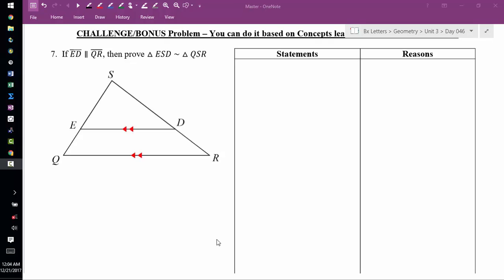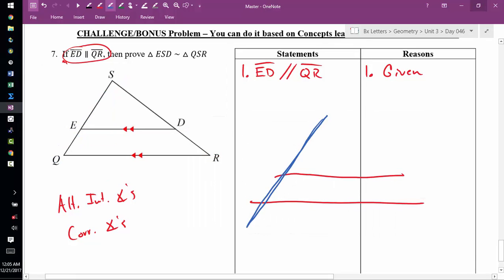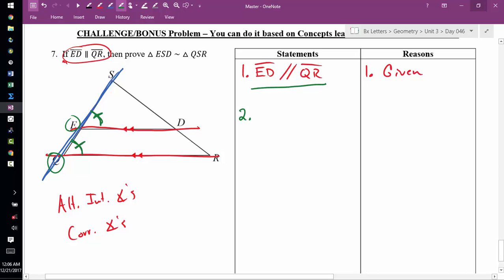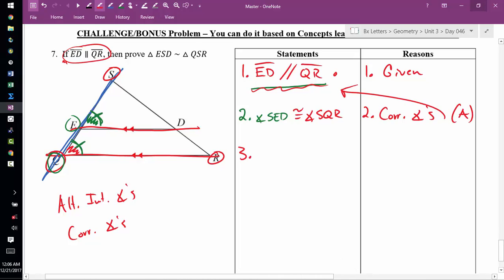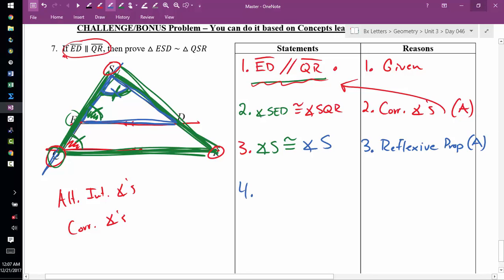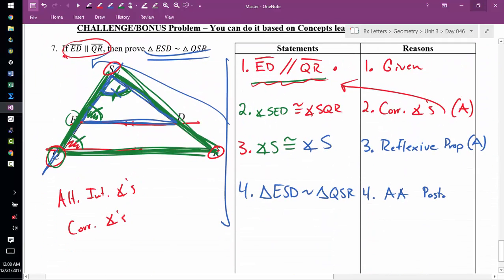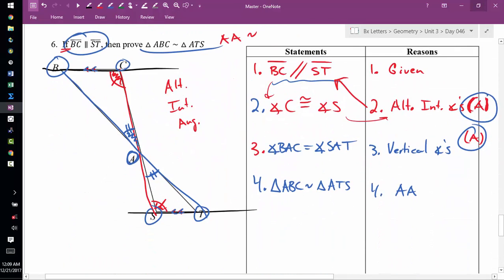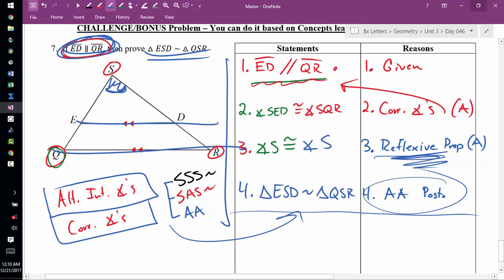#7 - Ellias Academy - Day 046